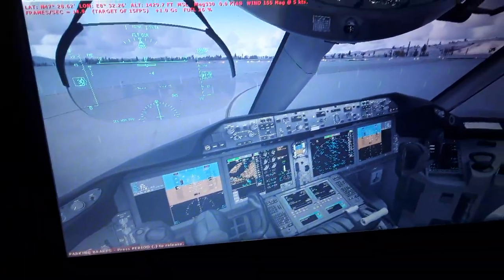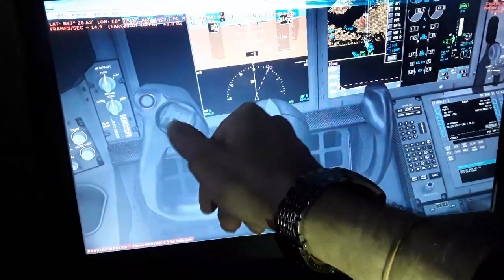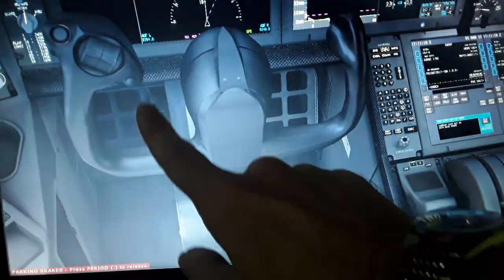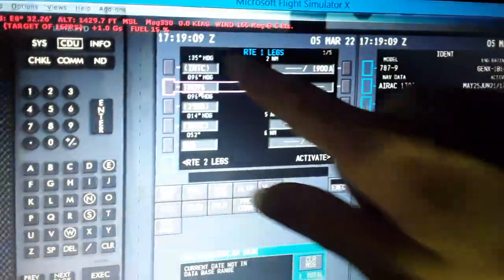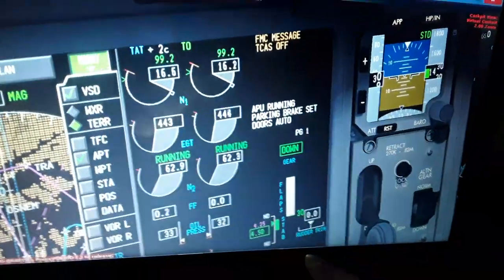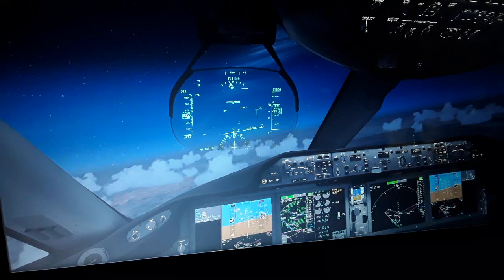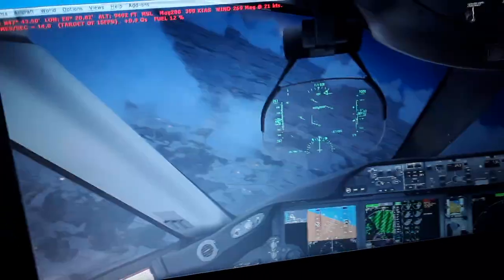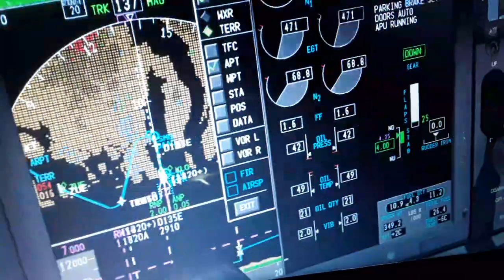THOMAS HATSIOS SAMANTHA EMILY BOWER LOVE BOEING 787-FULL IFR FLUGHT ILSLOC LANDUNG LSZH SWISSS FSX